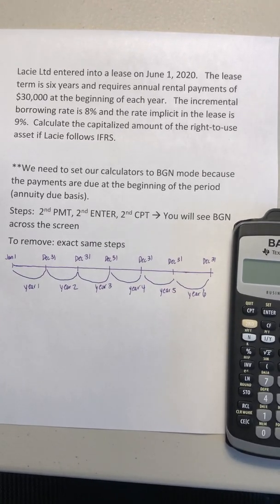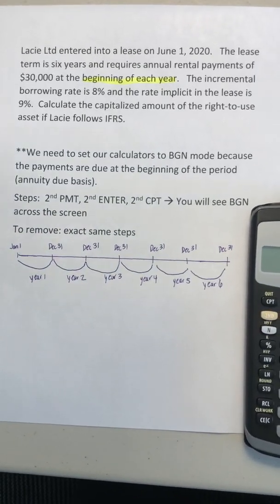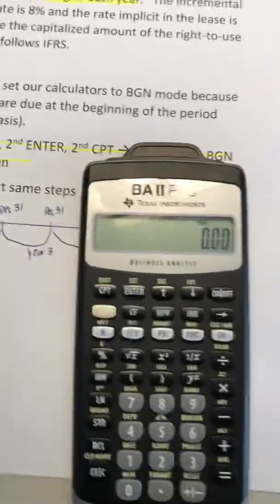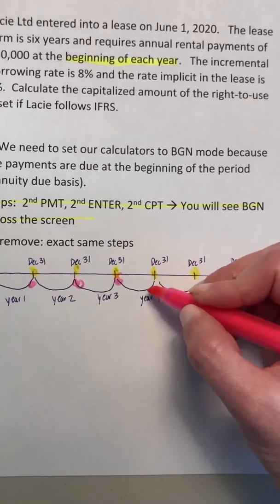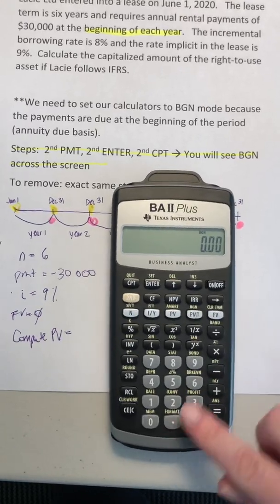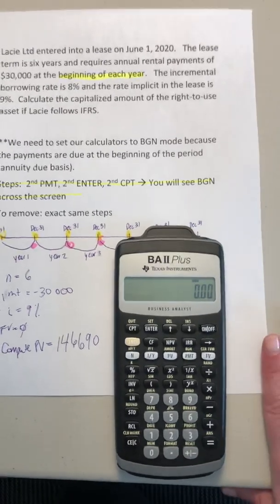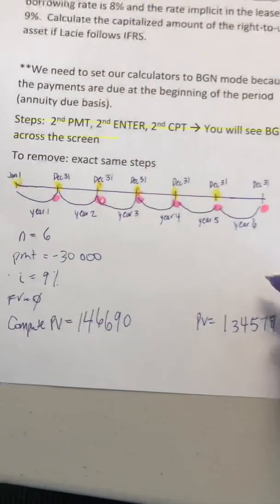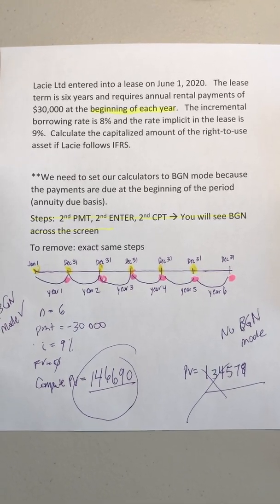How To: BGN mode for Annuities Due (Payments at the beginning of a period)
This video walks through how to use your financial calculator for leasing questions where the payment is due at the beginning of the period (for example,  12 months of rent for 2021 is due on Jan 1, 2021 rather than December 31, 2021).   In order to let our financial calculator know we are paying upfront, we need to turn on BEGIN (BGN mode).   It is very important that you know how to this mode on and off.